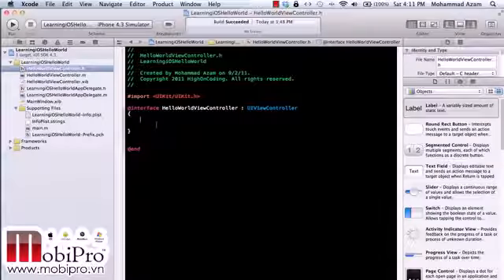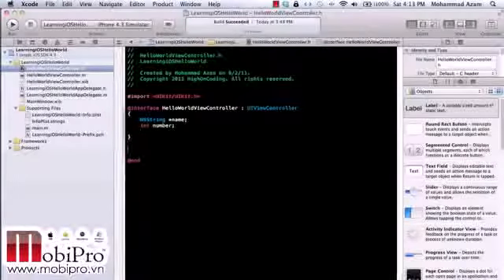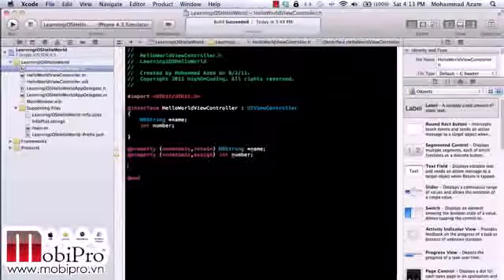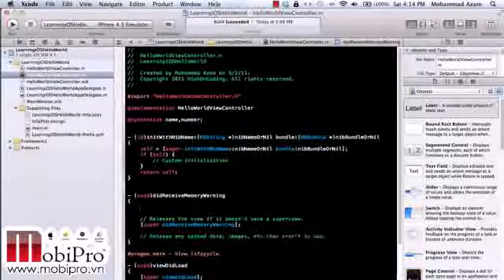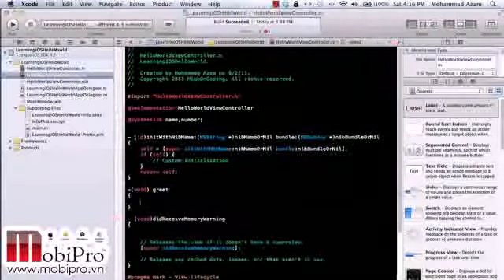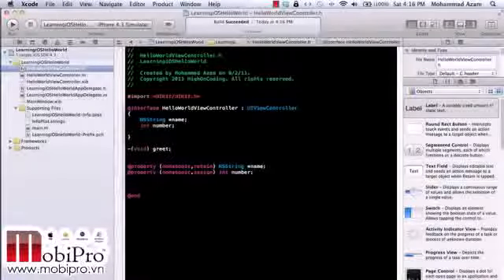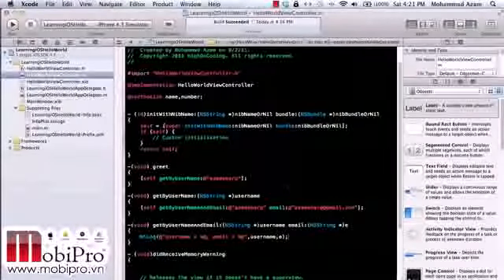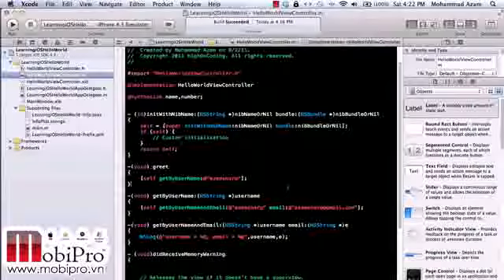Học Lập trình ứng dụng iOS cho di động_phần 6